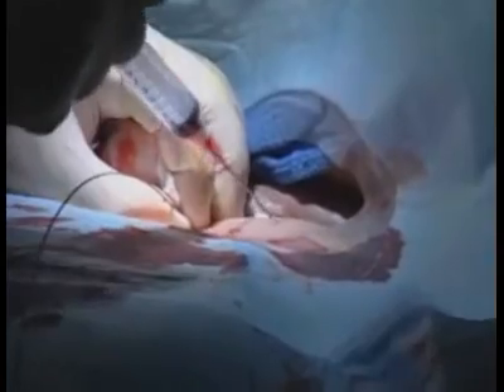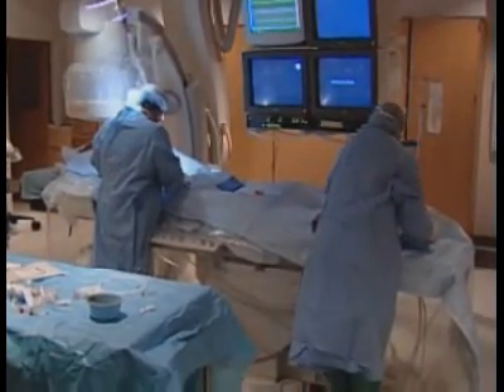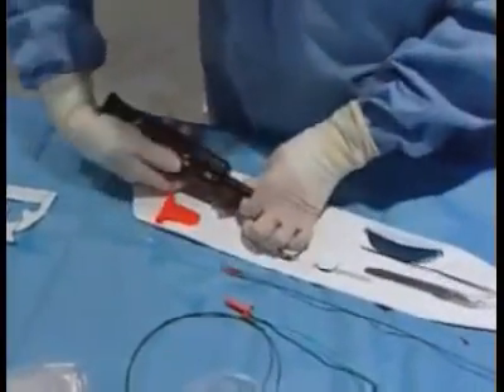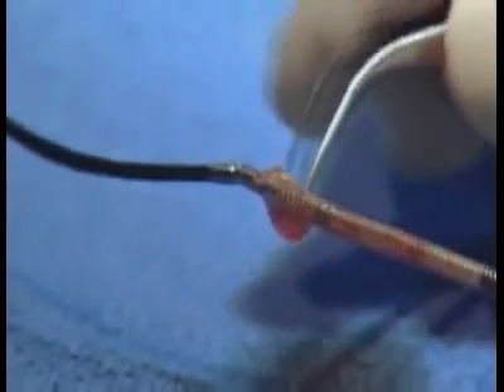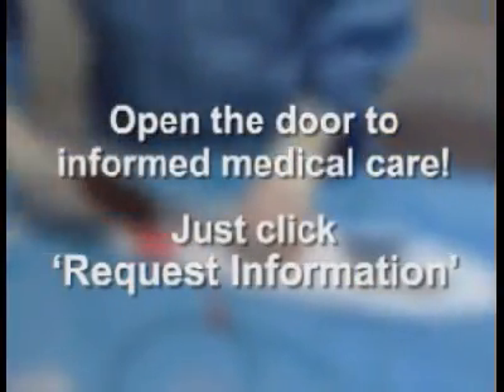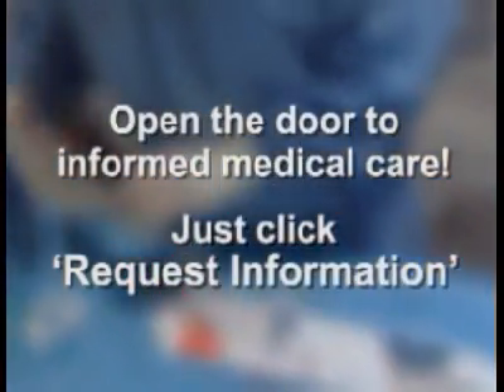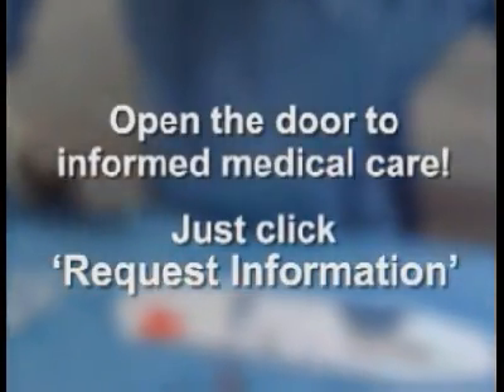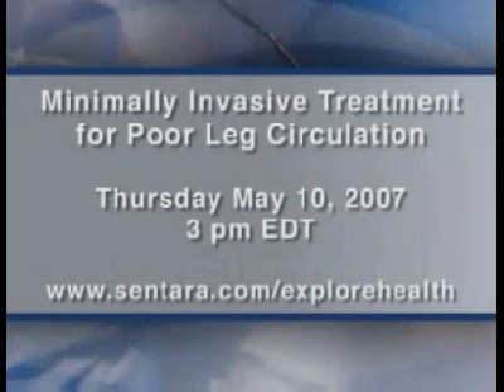Minimally Invasive Procedures for Improving Leg Circulation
Watch as innovative procedures are performed in a specially-designed Vascular Suite to restore blood flow for patients suffereing with leg pain caused by Peripheral Vascular Disease (PVD).  You'll see the dramatic results of restored blood flow from these procedures.